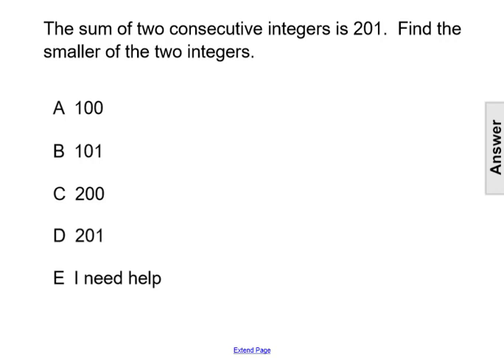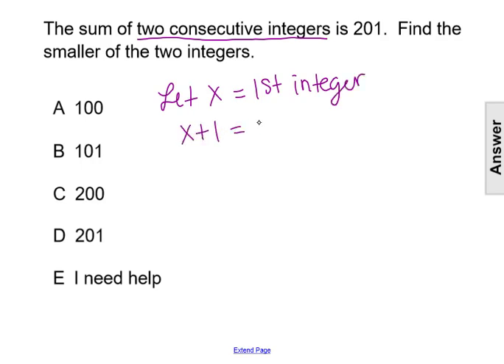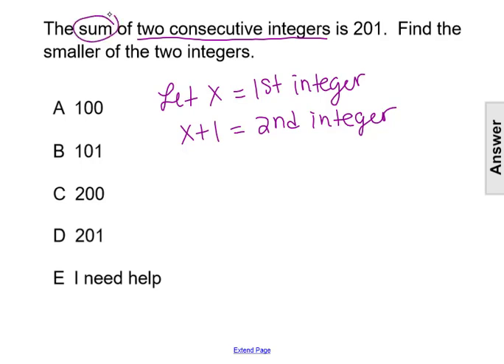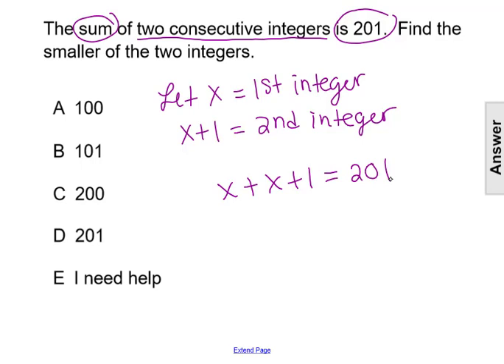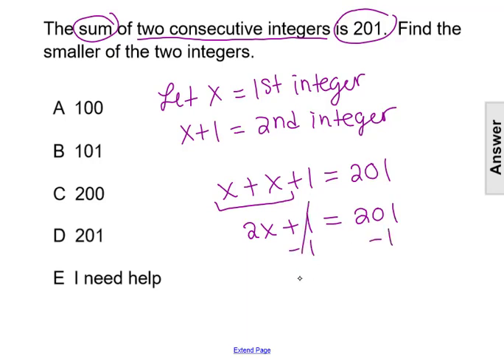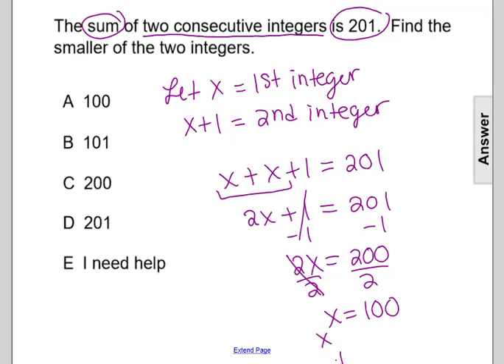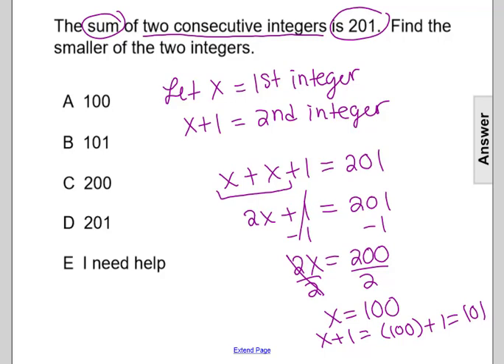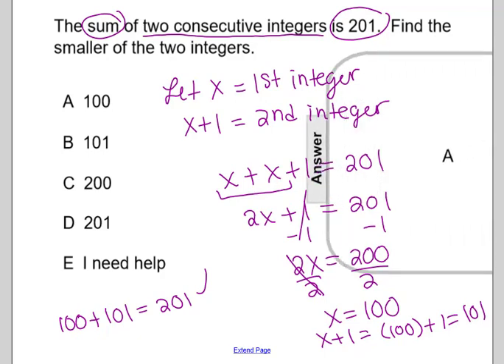G8Math Solving Equations FA Question 99